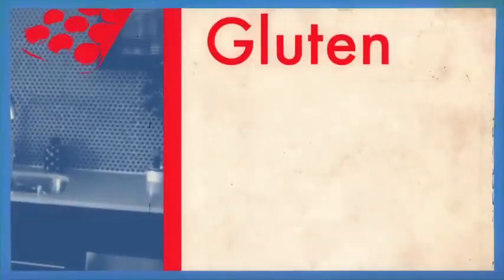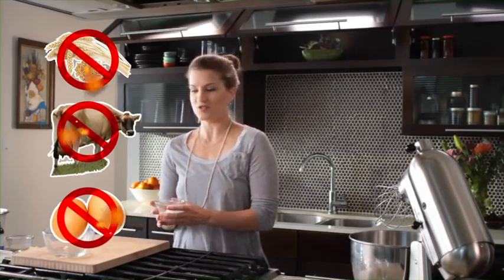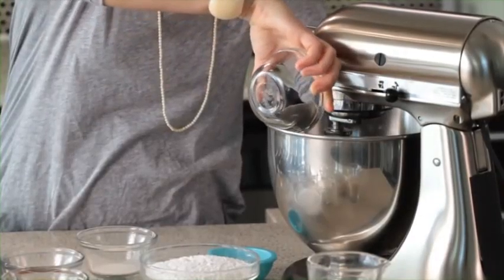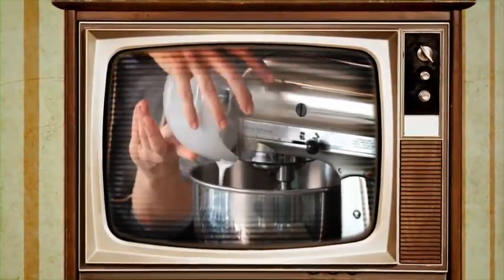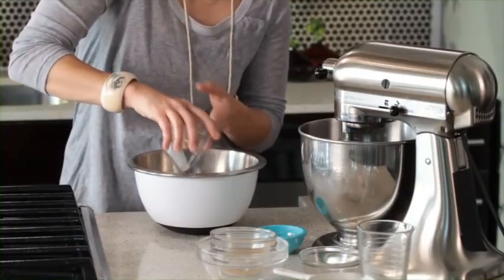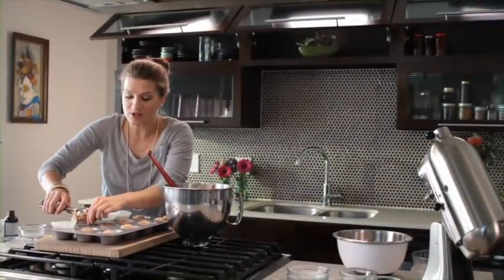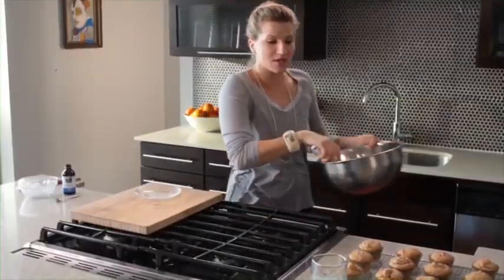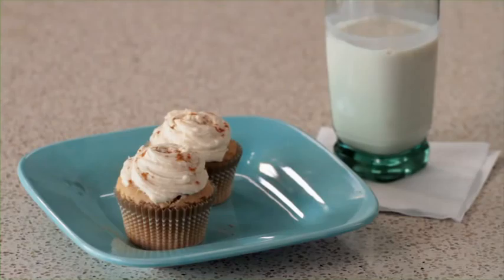Gluten Morgan - Episode 3 | Thrive | Whole Foods Market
'Frosted Spiced Cupcakes' - Cupcakes make the party, and these gluten-free, egg-free, dairy-free treats let everyone enjoy without worry. Don't be intimidated by the ingredients; just watch how easy it is to make moist cupcakes with the alluring flavor of fall spices.

About Whole Foods:
Who are we? Well, we seek out the finest natural and organic foods available, maintain the strictest quality standards in the industry, and have an unshakeable commitment to sustainable agriculture. Add to that the excitement and fun we bring to shopping for groceries, and you start to get a sense of what we're all about. Oh yeah, we're a mission-driven company too.